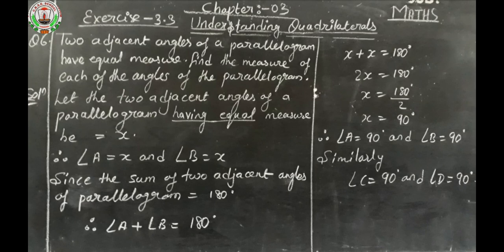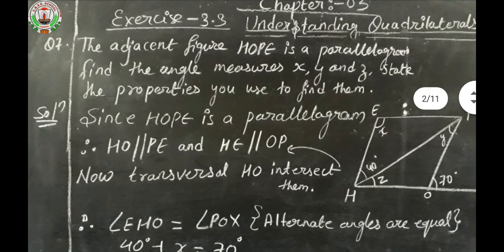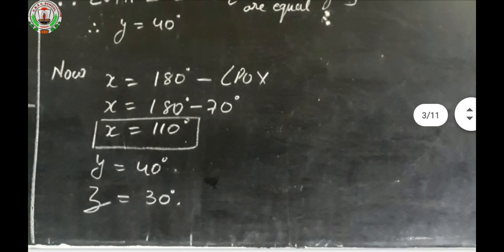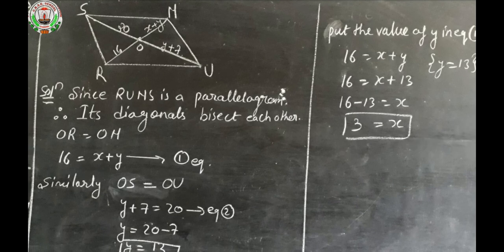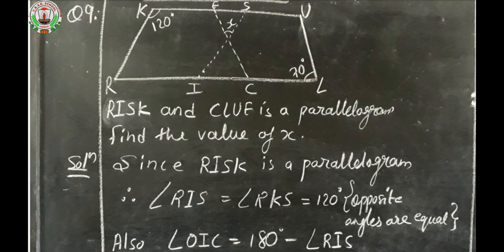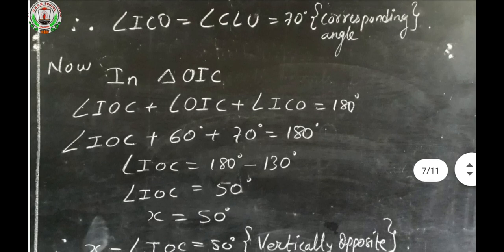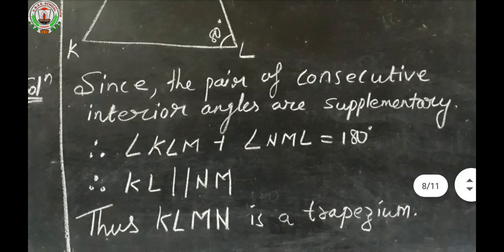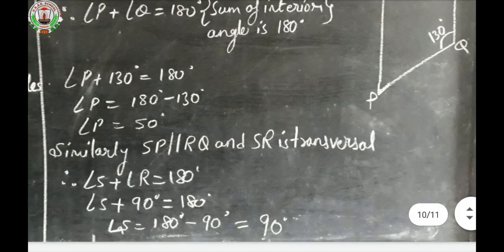1 Sept Maths Class-8 th